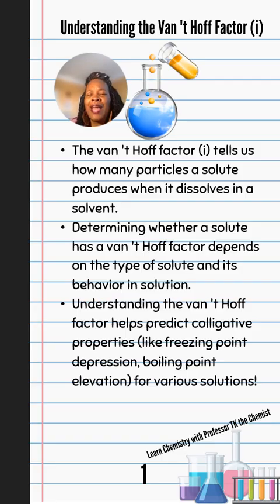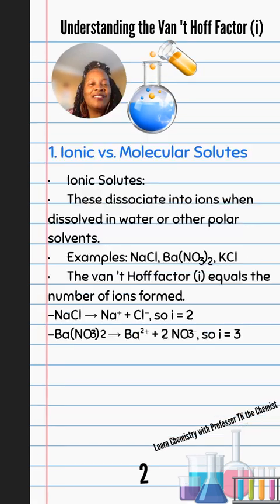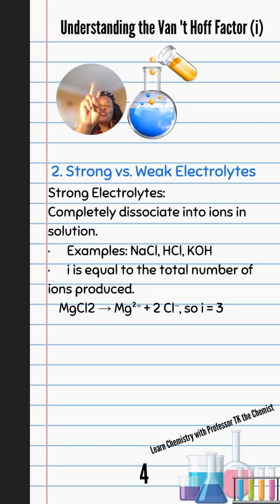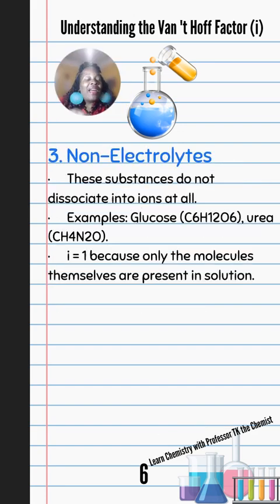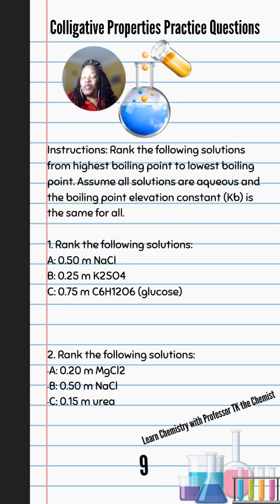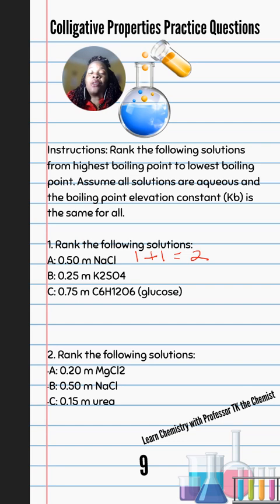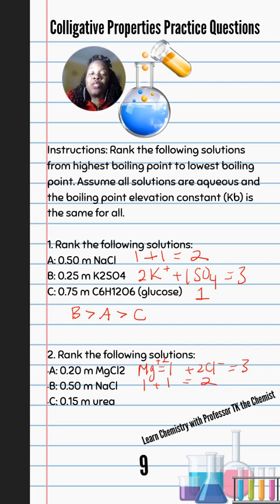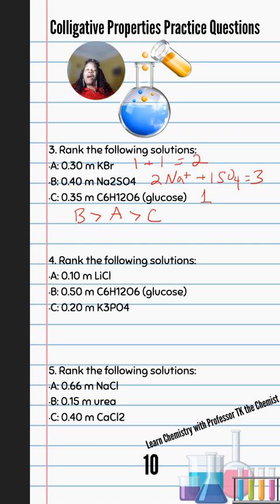Colligative Properties Lesson